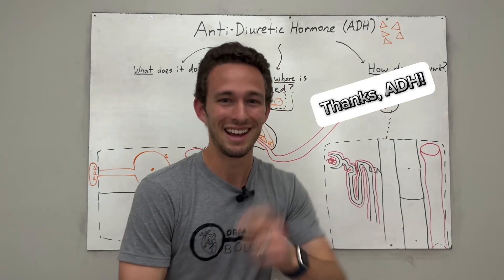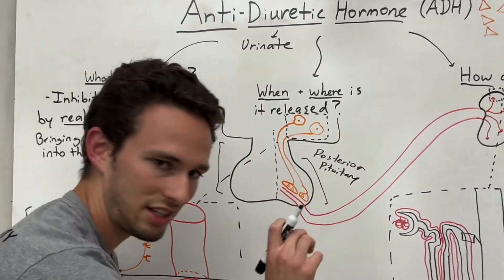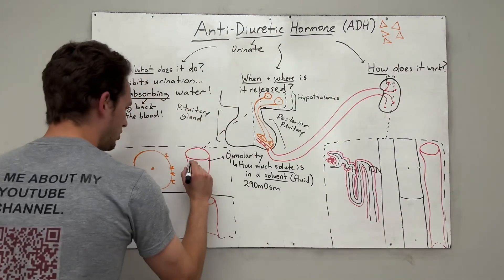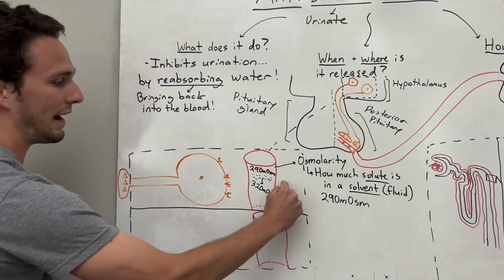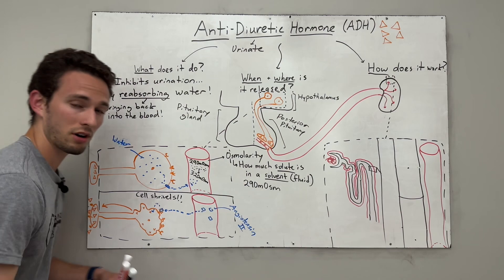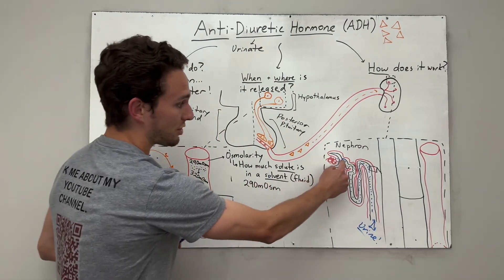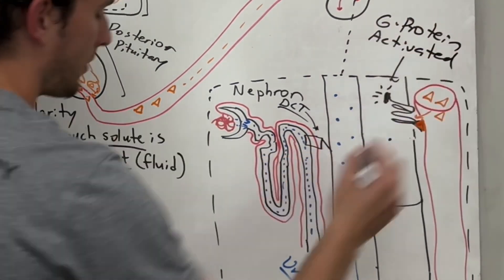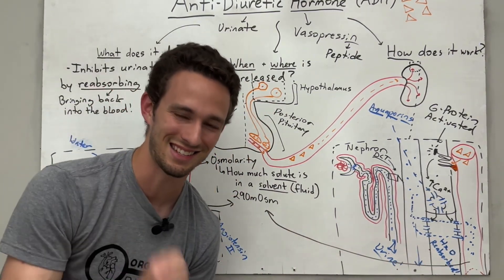Antidiuretic Hormone Physiology (Easy!)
Antidiuretic Hormone (ADH), otherwise known as arginine vasopressin, is a hormone that acts upon the kidneys to help us transport water. But several questions arise: When does ADH get released? Where does it come from? How does it act on cells (mechanism of action)? Antidiuretic hormone physiology is shown in this video, as well as connecting it to several other concepts like hormone actions, neuron physiology, and the renin-angiotensin-aldosterone system (RAAS).